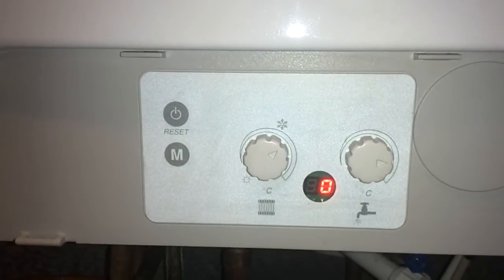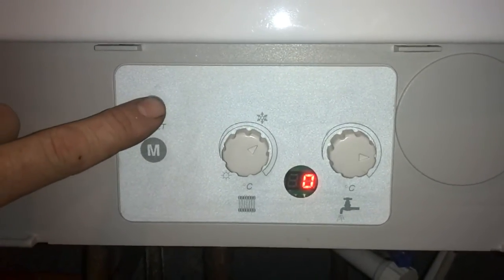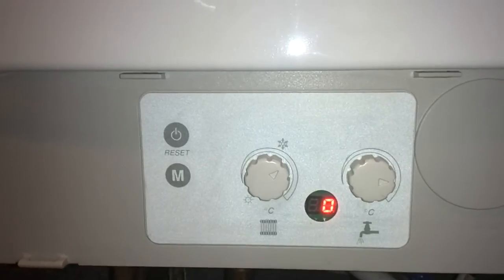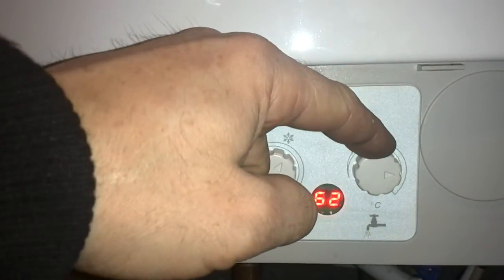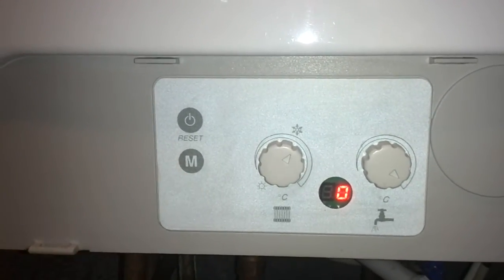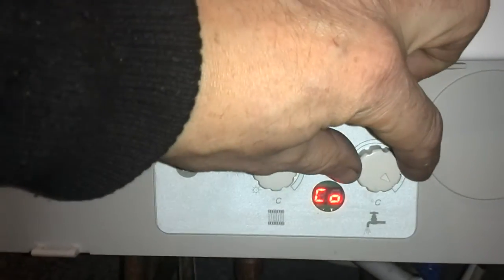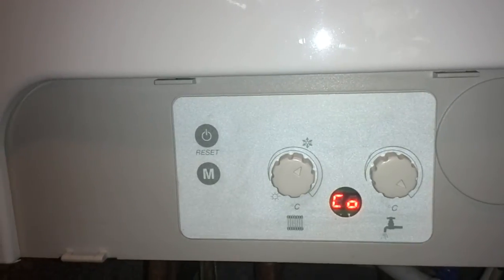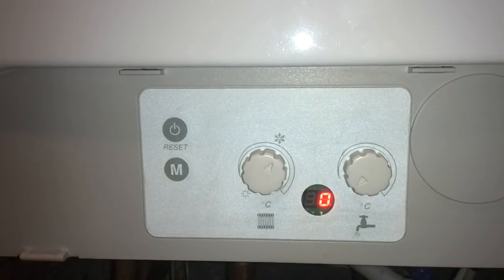how to use a Ferroli boiler ,optimax 25c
how to use the basic functions on a Ferroli Optimax 25c.How to use the temperature control,the pre-heat hotwater function .,and how to turn it off .
for more info on Ferroli boilers go under hints and tips